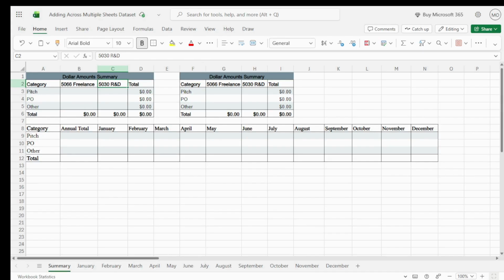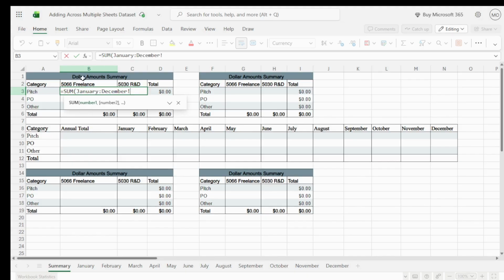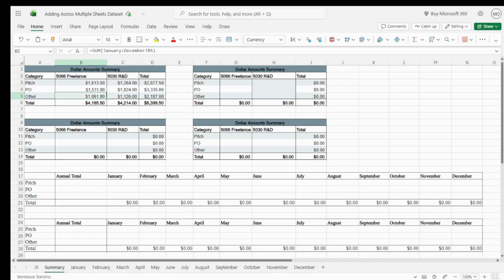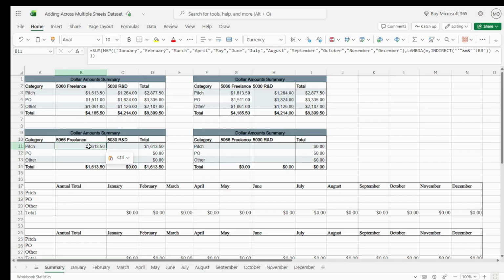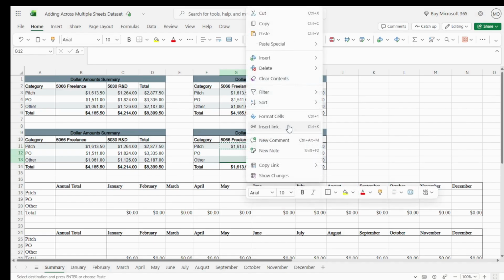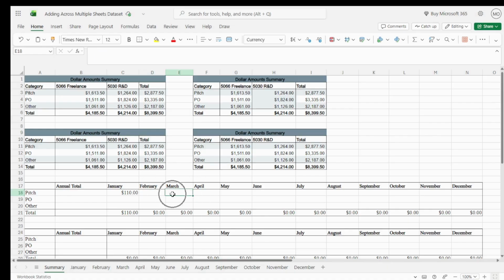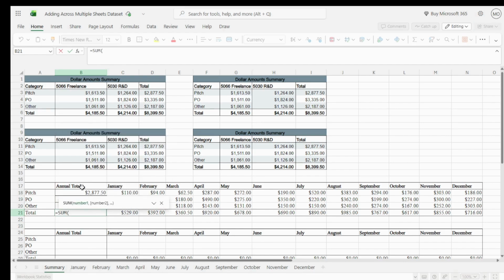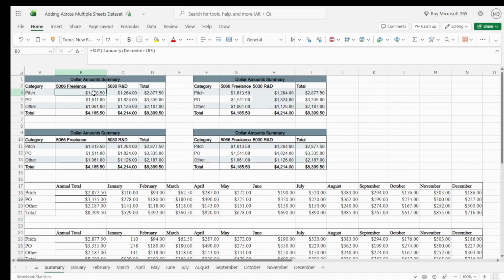Adding Across Multiple Sheets and Spilling Data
Timestamps:
00:00 - 00:19 - Intro
00:19 - 01:29 - Introduction to the SUM, LAMBDA, MAP & INDIRECT functions
01:29 - 03:26 - Adding Across Sheets Using the Regular SUM Function
03:26 - 05:31 - Adding Across Sheets Using the Nested LET, REDUCE, LAMBDA and INDIRECT Functions
05:31 - 07:12 -Adding Across Sheets Using the Nested SUM, MAP, LAMBDA and INDIRECT Functions with Hard Coding
07:12 - 09:34 - Adding Across Sheets Using the Nested SUM, MAP, LAMBDA and INDIRECT Functions with Cell Referencing
09:34 - 12:17 - Spilling Data from Multiple Sheets Using the Nested MAP, LAMBDA and INDIRECT Functions with Hard Coding
12:17 - 14:15 - Spilling Data from Multiple Sheets Using the Nested MAP, LAMBDA and INDIRECT Functions with with Cell Referencing
14:15 - 14:25 - Outro